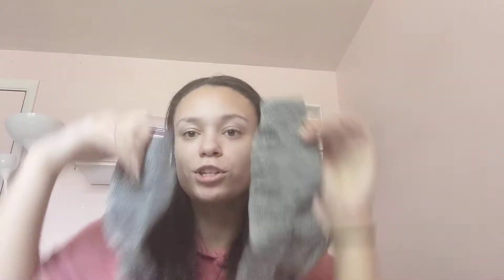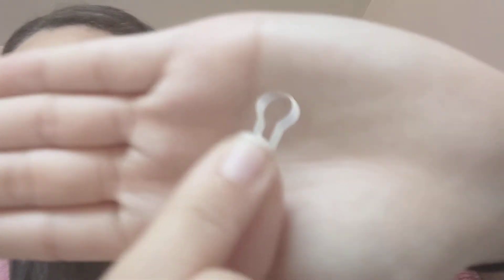Alpaca Socks?! Kendall's Creations Podcast Episode 9